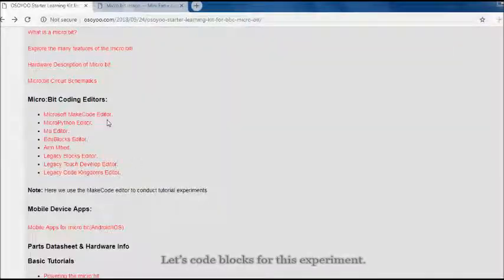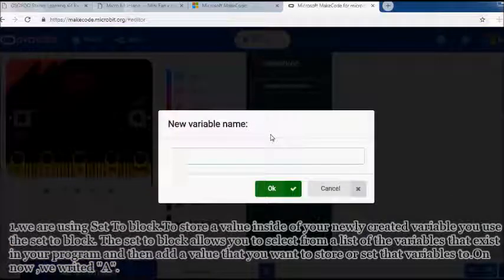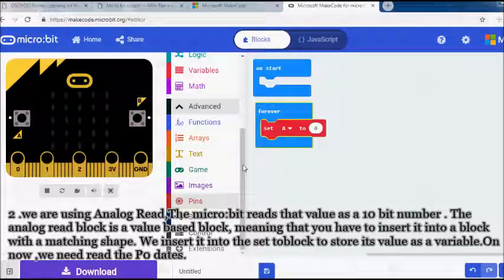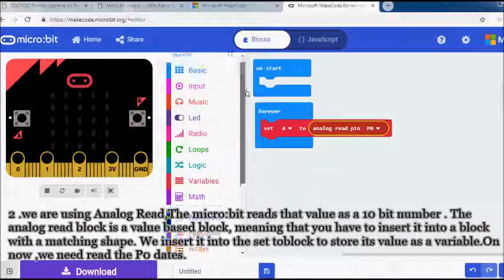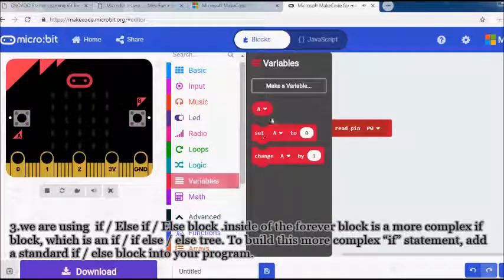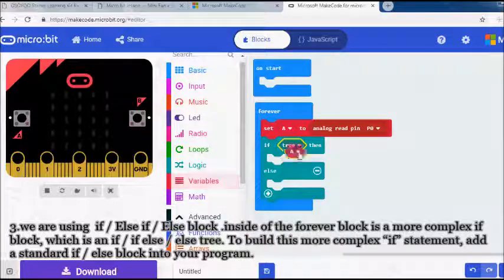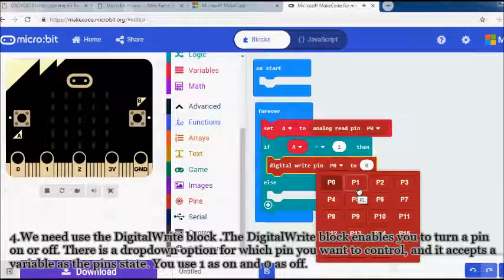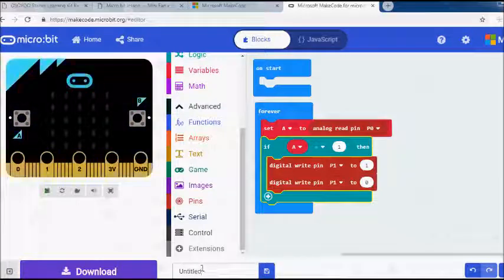Micro bit lesson 21:Mini Fan